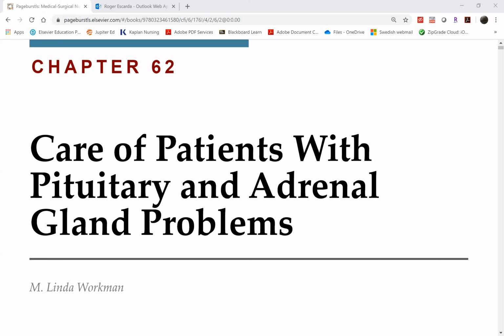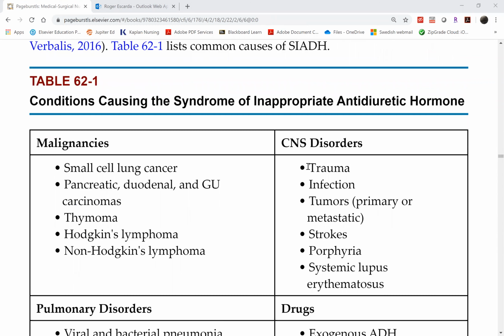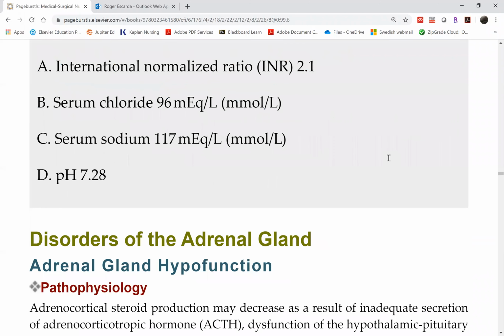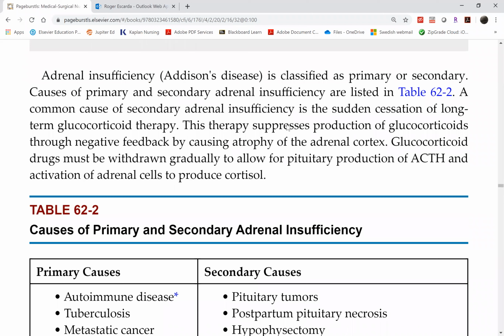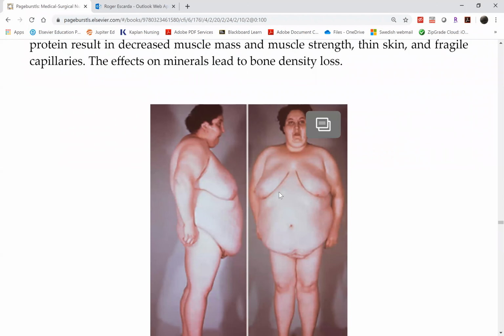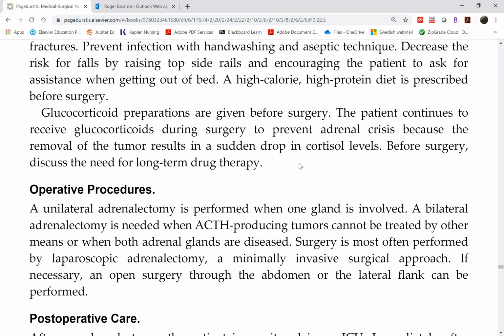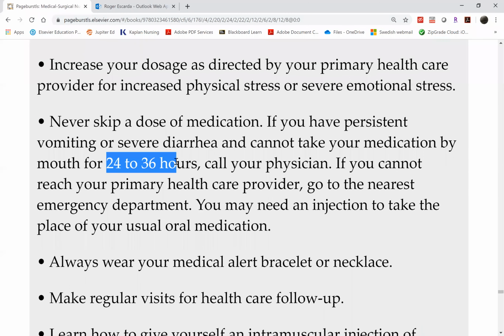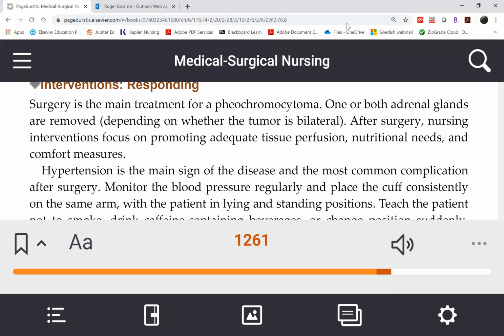NUR 205 May 15 Pituitary and Adrenal